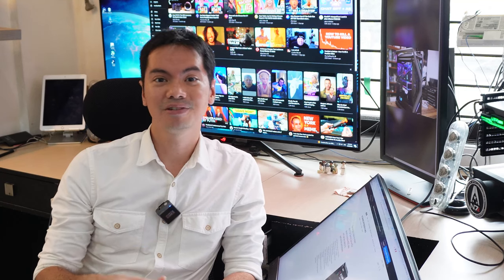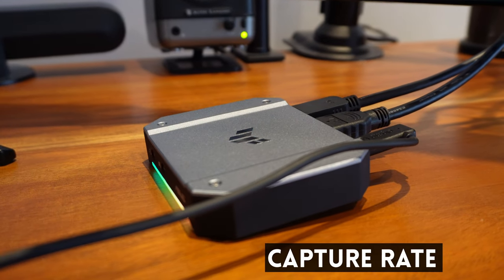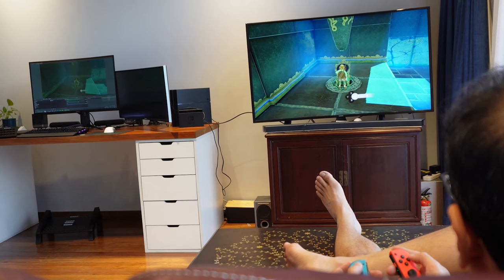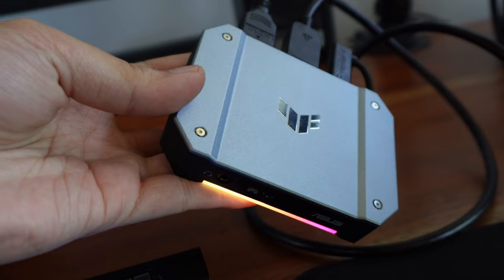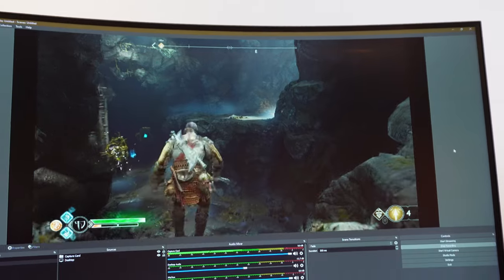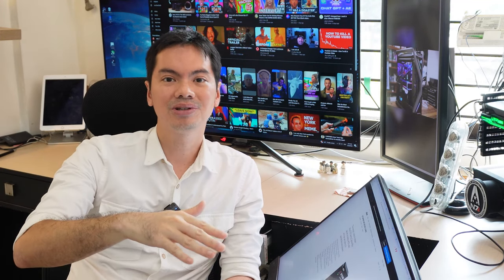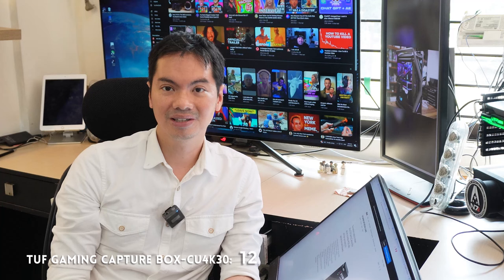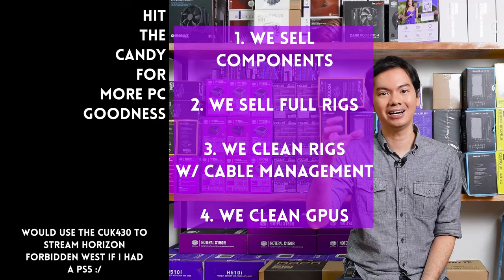Tuf CU4K30 Capture Card Reviewed on THREE Different Consoles - Yes we tried it on a PS5 too 🧐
👉 ASUS TUF Gaming Video Capture Card (CU4K30)

FYI on the product:
The brand sent us this item for review. The brand suggested some features of the product that we might want to try out. We got to keep the product after the review period. The brand had no editorial control over this video.

Episode 351x25x23 - Trying something new